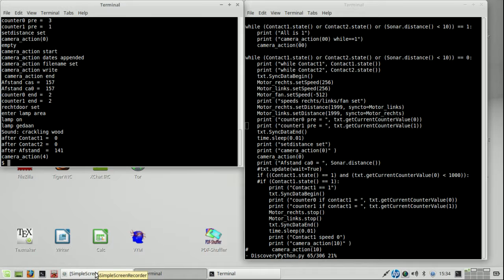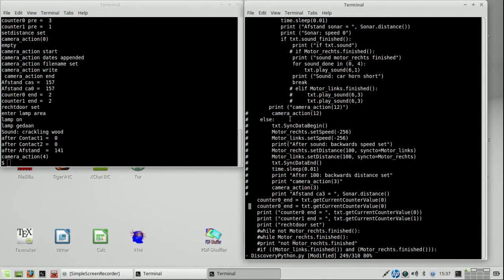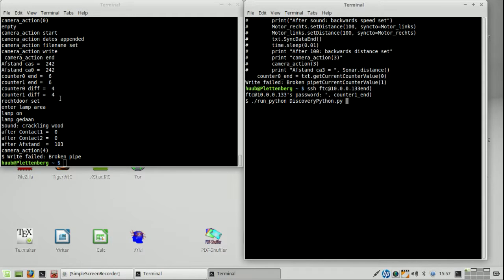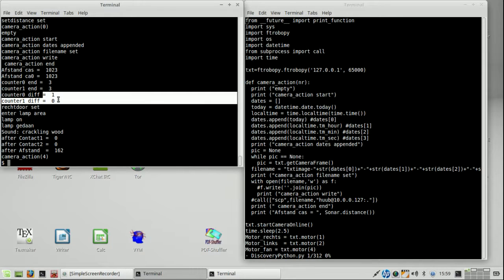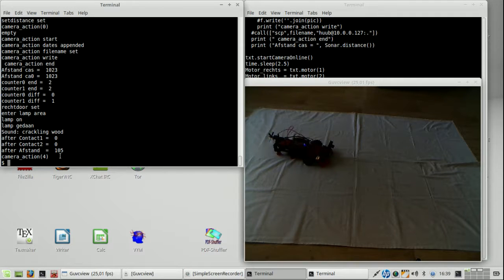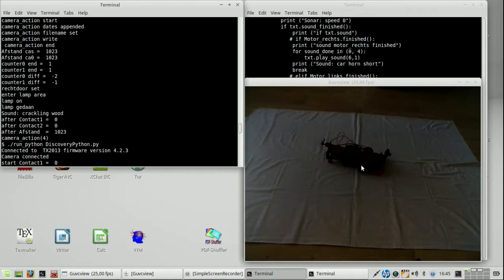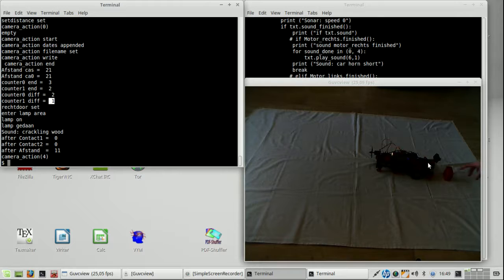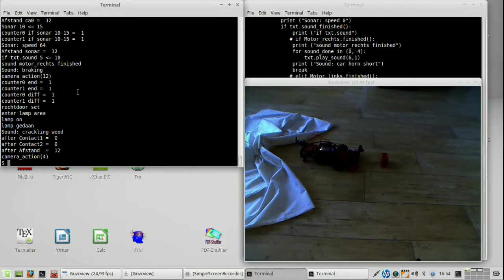fischertechnik TXT controller : Discovery using Python2.7 ep. 66 - Counters, oops, floortest, camera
See also the 5 May 2017 blog for more info.